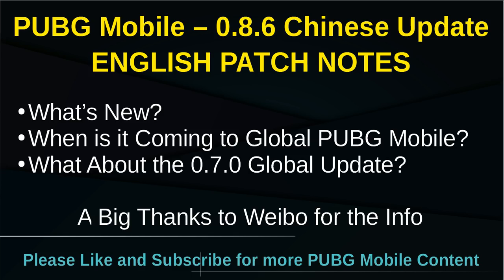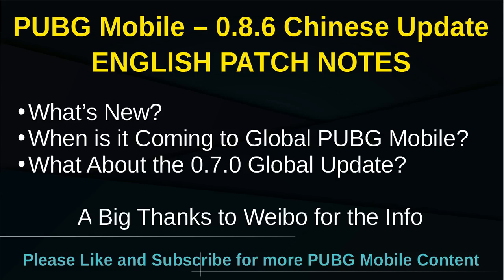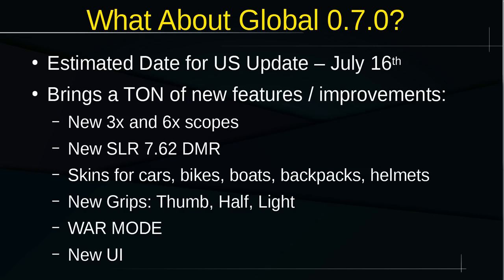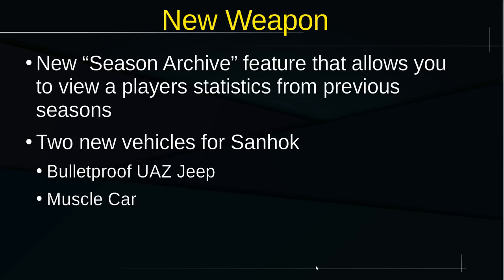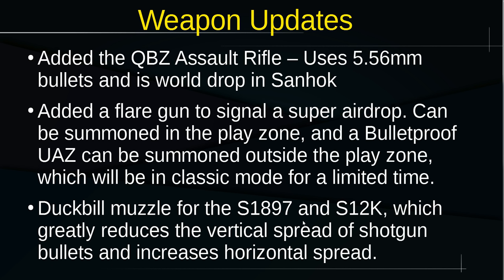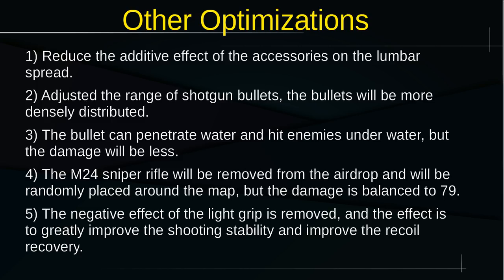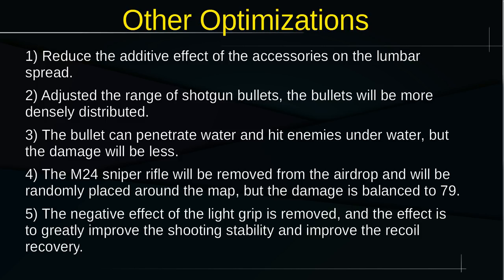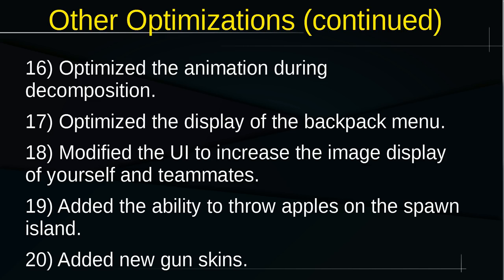PUBG Mobile 0.8.6 ENGLISH Patch Notes | New Chinese Lightspeed Update Released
PUBG Mobile 0.8.6 was just released in China with a TON of new features - In this video I provide you with the translated English patch notes for this update, as well as when we can expect 0.7.0, the next Global Update, to be released. What feature are you most excited for? Do you want to see more videos on this version (or the TIMI one), or should we mostly stick to PUBG Mobile Global?